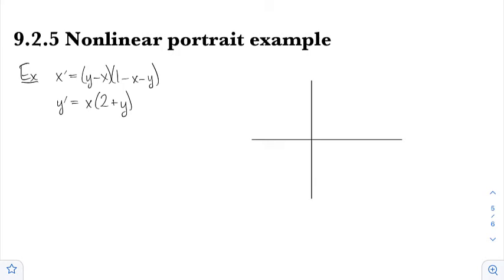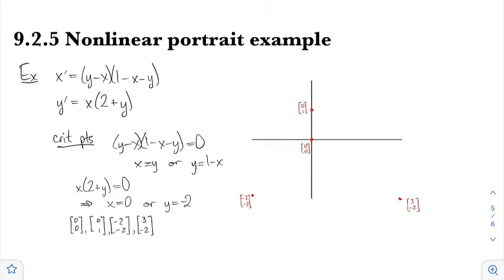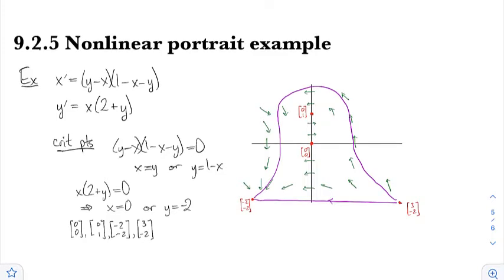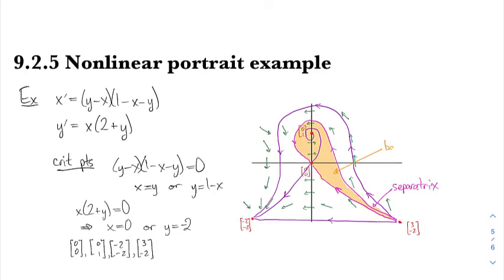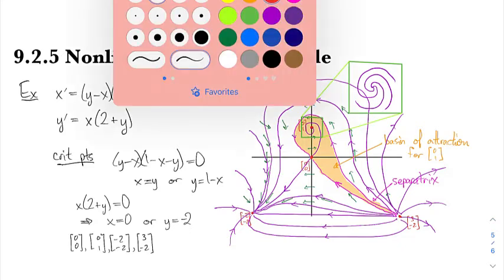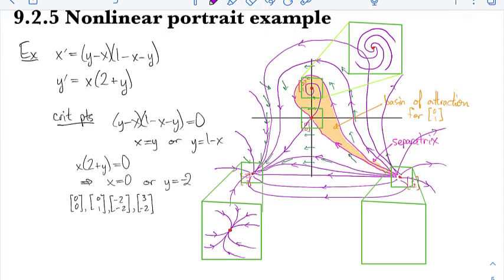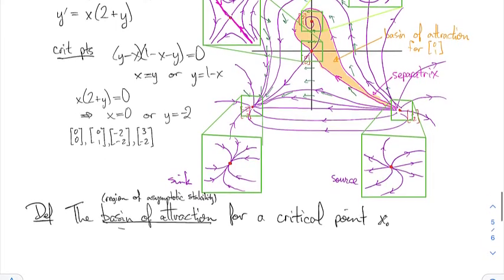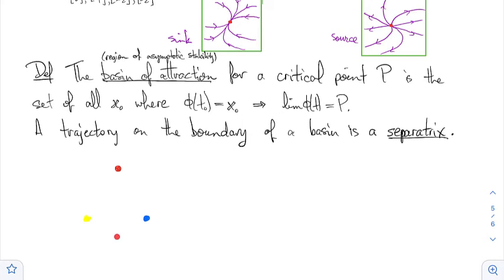9.2.5 Nonlinear portrait example